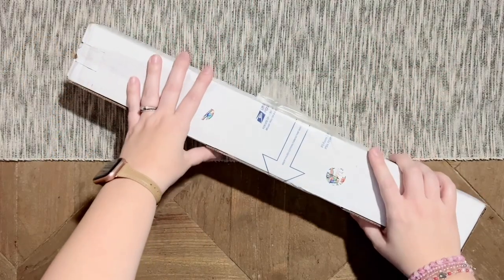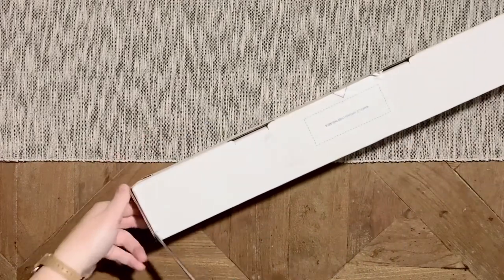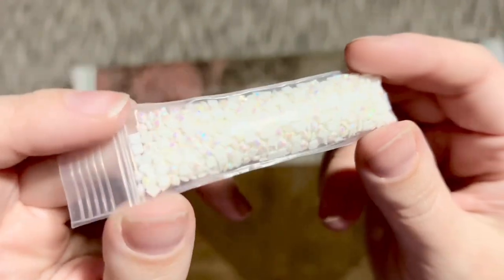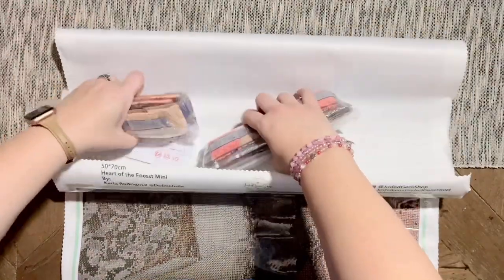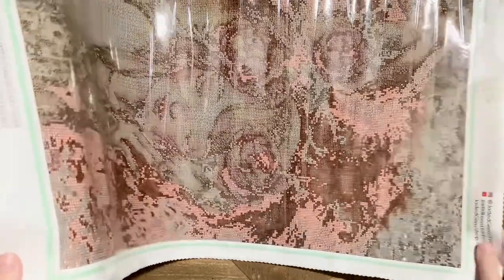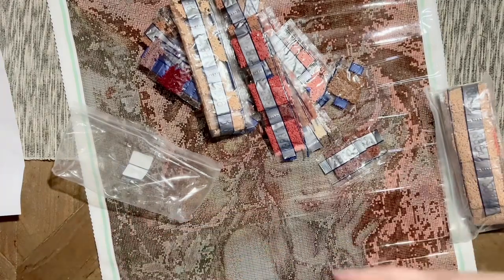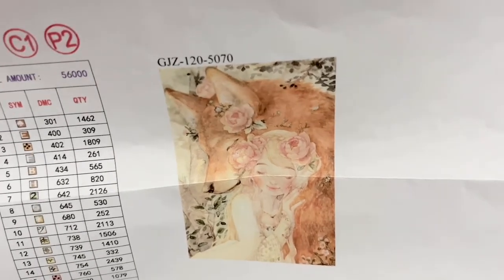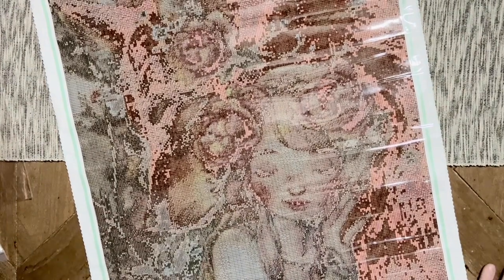Unboxing: NEW “Heart of the Forest - Mini” from Jaded Gem Shop and Karla Rodriguez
Hello friends!

Welcome to an unboxing of a kit from a new-to-me company, Jaded Gem Shop. I always love trying out new companies with legally licensed artwork, and Jaded Gem Shop has been on my radar since they opened up. I'm so excited to be unboxing "Heart of the Forest - Mini" with you all today!

✨ "Heart of the Forest Mini" from Jaded Gem Shop and artist Karla Rodriguez (@dolleetoile on IG)

✨ Katie